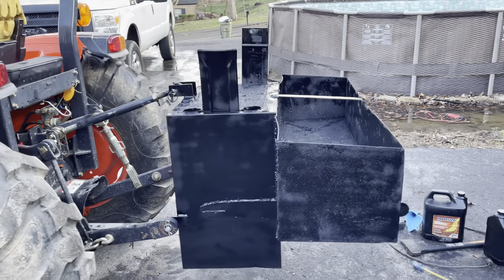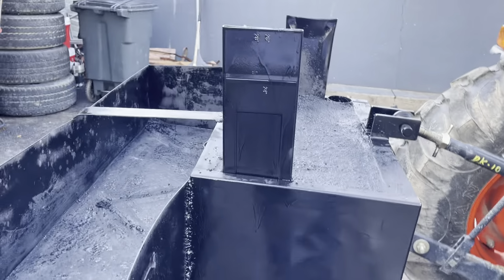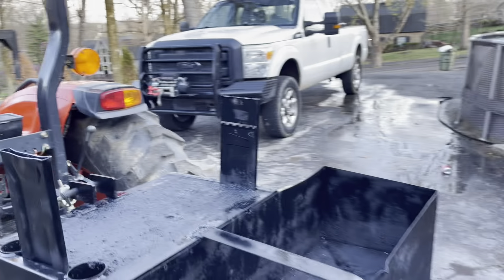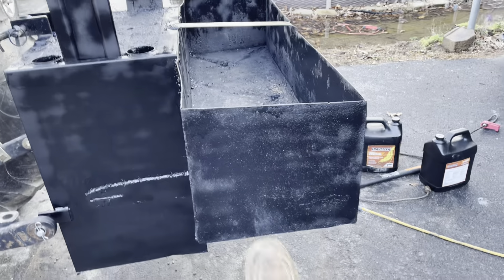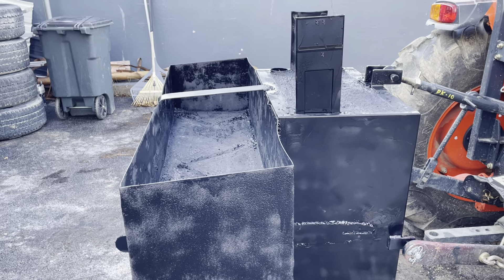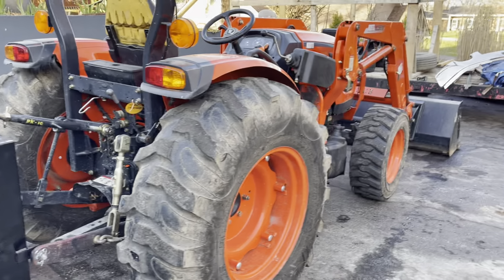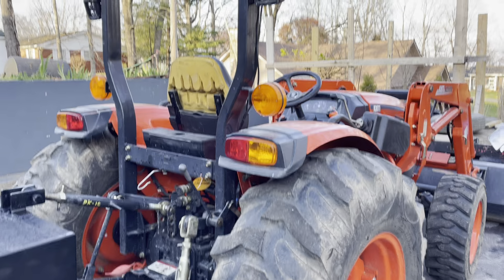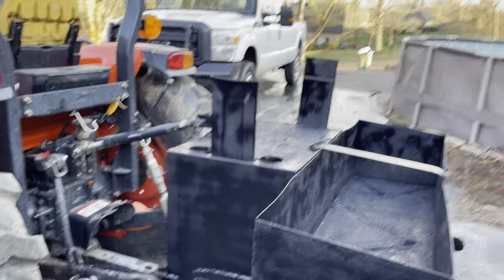Ballast box and carry all for my kioti tractor